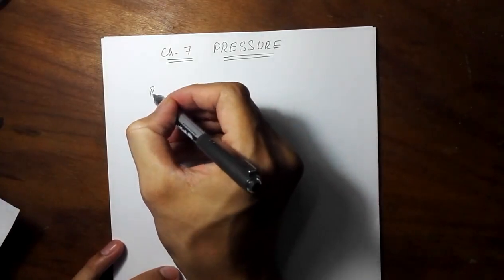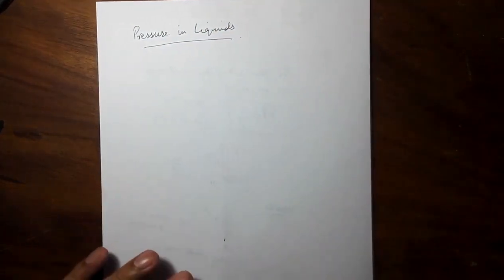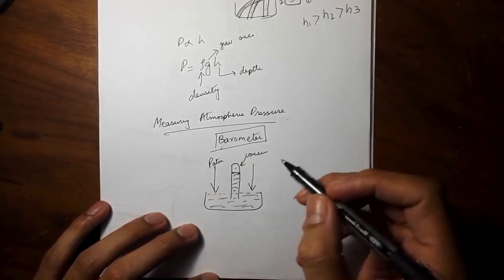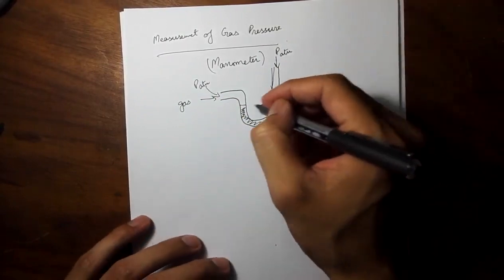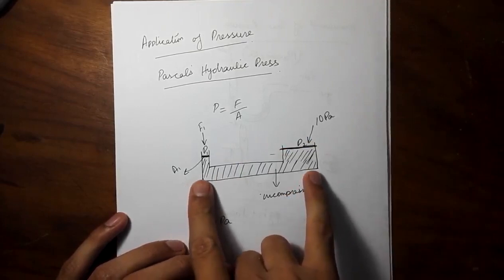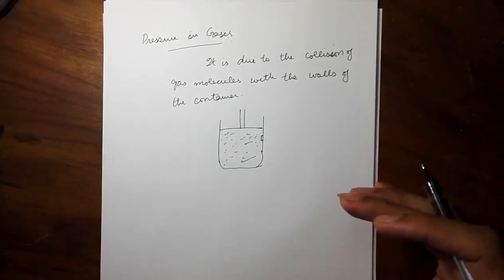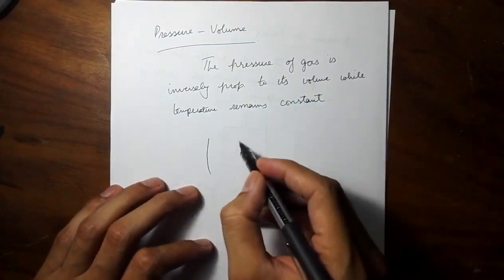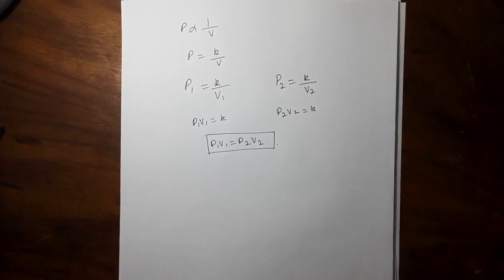Online Physics Tutor | Chapter#7 | Pressure | IGCSE/O Level Physics | Physics Tutor Dubai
This video explains Pressure, chapter #7 of IGCSE/O level Physics. All the content included in this video is related to IGCSE Physics syllabus.